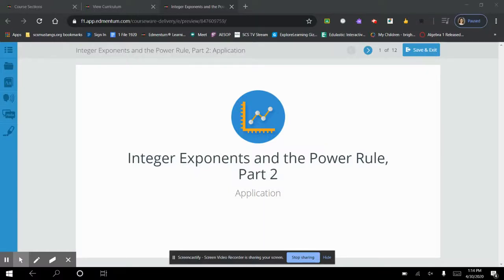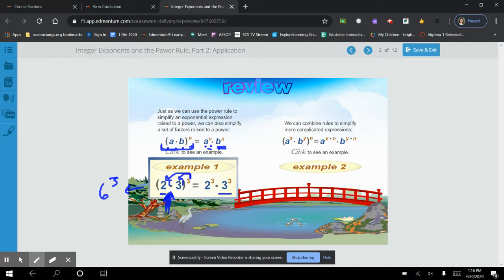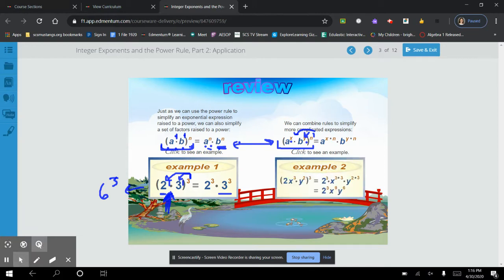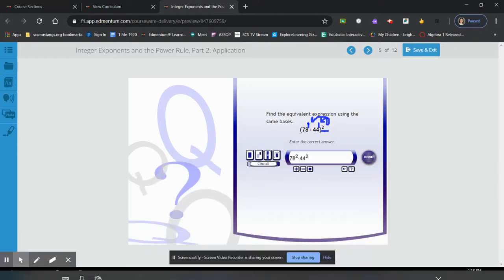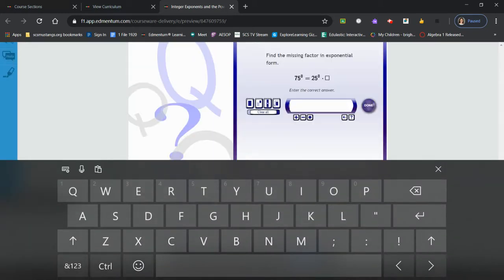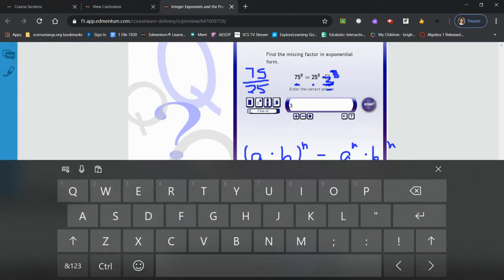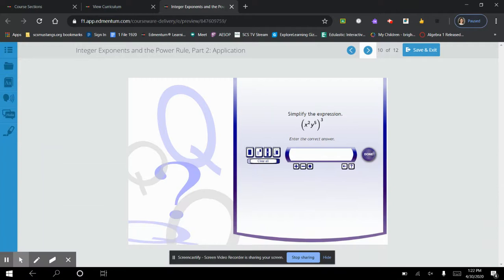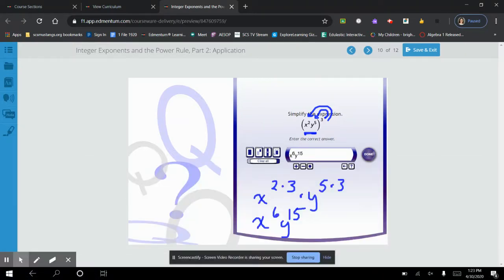Alg 2 Unit 3 Lesson 4 Integer Exponents and the Power Rule Part 2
A2 Edmentum
U3 L4 Integer Exponents and the Power Rule Part 2